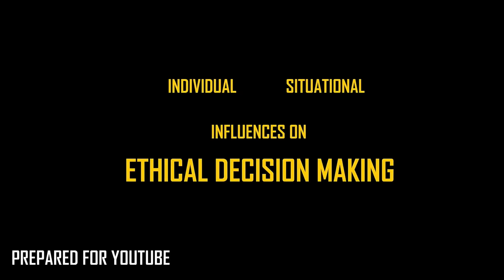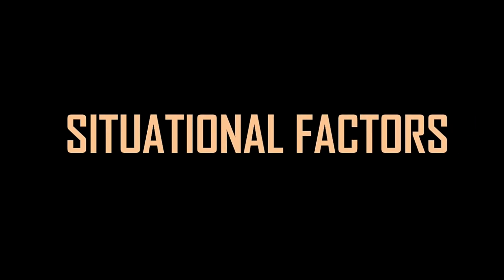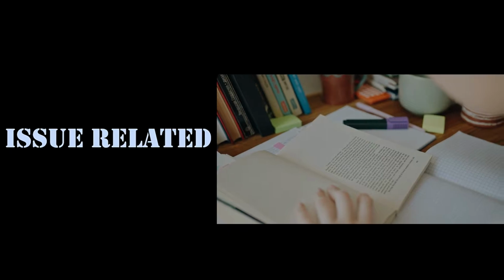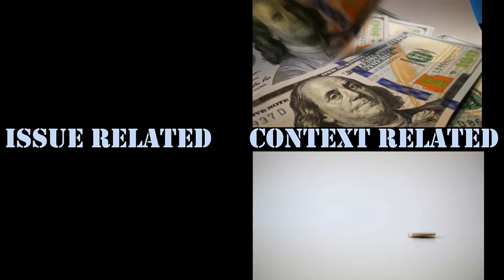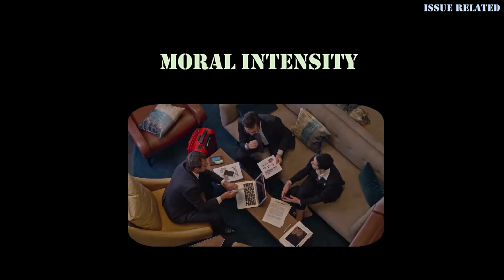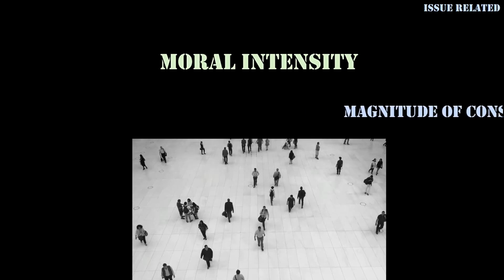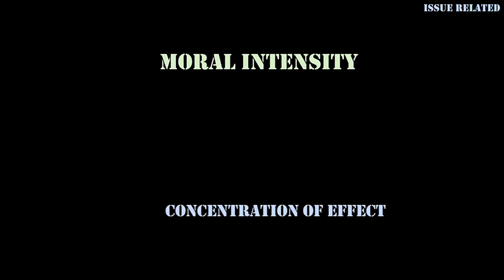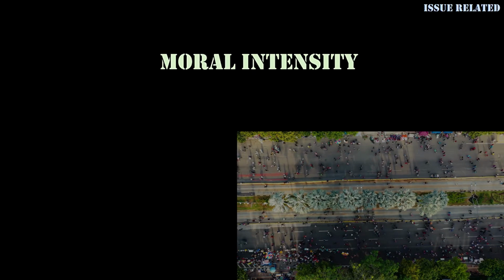Situational Influences on Ethical Decision Making || Business Ethics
Ethical decision making process can be influenced by the situation the decision maker is in. The situation can be either related to the issue or it can be related to the context.

Issue Related Factors:

1) Moral Intensity. How intense are the results of your decisions going to be. As always, it depends. And moral intensity depends on six specific issues.

First of all, the magnitude of the consequences. What will be the consequences of your decision.

You are deciding about giving a raise to your employees. What are they likely to do with that money they receive. Your decision is likely to be different if you know that your employees are not that happy with the way the company has been treating them. You might want to make them happy. With a little more money than possible.

Then there is a social consensus. What the already agreed upon amount of payment should be. When someone has been agreed upon everywhere that it is almost expected, then you are more likely to pay them some amount of raise.

Then there is the probability of effect. If the employees are really unhappy, they will go on a strike or even quit their job. But how likely are they to do that. The likeliness will have a hand in whatever the decision you are making.

The immediacy. You make a decision, and there will be consequences. When will be the consequences. Is the consequence going to hit you tomorrow, or is it going to hit you a year from now. That will also have an effect in whatever decision you make.

Proximity. Your location will also be important here. Where are these employees. Are they working in the same building as your office, or are they working at a different country.

Concentration of effect. This is an interesting point. If you know that one of your employees are going to be more affected by your decisions, you will be more likely to reduce the harm.

2) Moral Framing. That is, how you frame the situation.

Giving a bonus to your employees can be framed in different ways.

You can either say that the employees have worked really hard for the past year and it is for them you have made a significant profit in your business over the year. They deserve to get the bonus at the end of they year.

Or you can say that the employees have done what they were paid to do and they should be grateful for having a job. The bonus is just what you want to pay them as a bonus, and nothing else.

Context Related Factors:

System of Rewards
Authority
Bureaucracy
Work Roles
Organizational Cultures
National Context

All of these factors are discussed in details in the video.

The justification process of possible unethical behavior is also discussed in the video.

First Recording Device (Headphones)

Second Recording Device (Lavalier Microphone)

Current Recording Device

Microphone Filter

What I Plan To Use In The Future -

Drawing Tablet

Backup Drive

Timestamps:

Intro - 0:00
Broad Categories - 0:48
Issue Related Factors - 1:34
Moral Intensity - 1:41
Magnitude of consequences - 1:57
Social consensus - 2:30
Probability of effect - 2:50
Temporal immediacy - 3:10
Proximity - 3:34
Concentration of effect - 3:55
Moral Framing - 4:30
Context Related Factors - 5:30
System of Rewards - 5:48
Authority - 6:24
Bureaucracy - 7:15
Work Roles - 7:58
Organizational Cultures - 8:33
National Context - 9:02
Rationalization Tactics - 9:25
Bonus - 11:54
Outro - 12:15